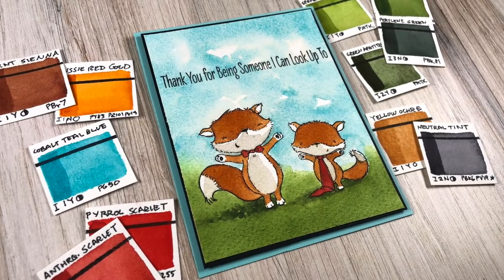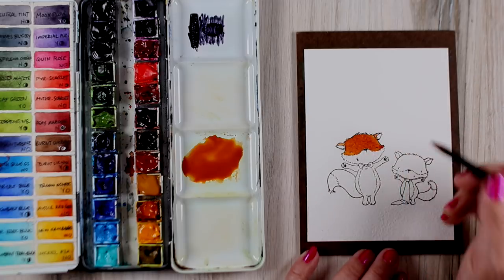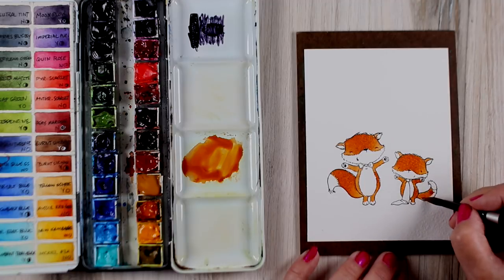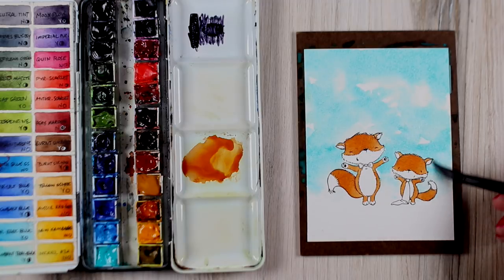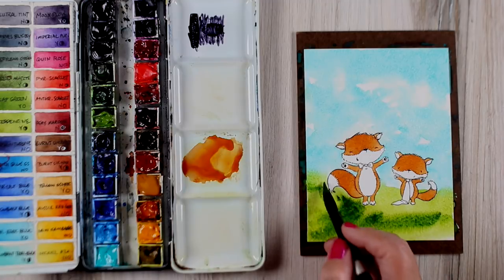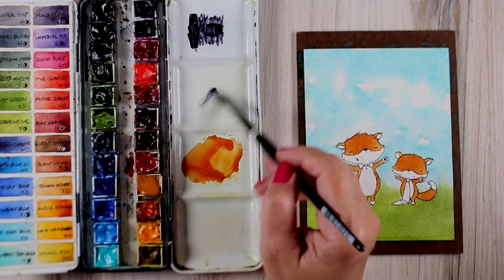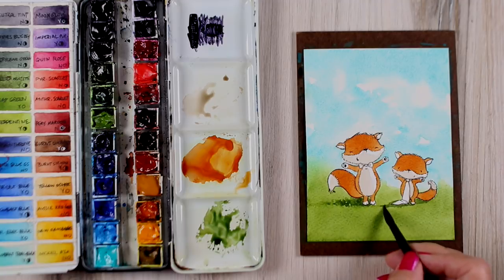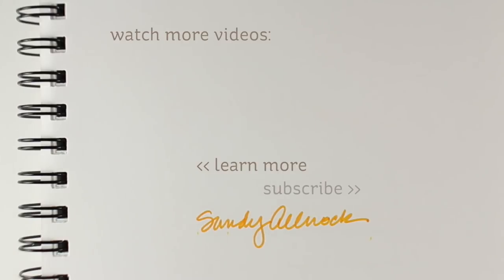Simple Watercolor scene - Friendly Foxes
I'm a lover of most any fox stamp set. add Stacey Yacula's name to it as the designer and it's a match made in heaven in my book! Today I'll show you some watercolor ... with a realllllly simple background you can use on any scene you're creating! Blog post with more info and pinnable images

Friendly Foxes By Stacey Yacula, no longer available - try instead
Cobalt Teal Blue, Burnt Sienna, Aussie Red Gold, Serpentine Green, Sap Green, Green Apatite Genuine, Perylene Green, Neutral Tint, Yellow Ochre
Silver Brush Black Velvet Round #8: